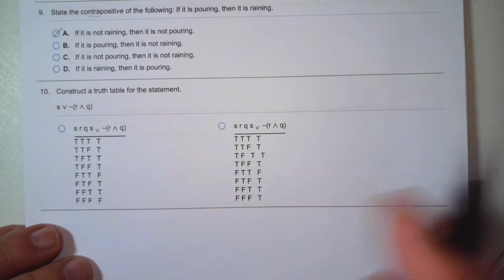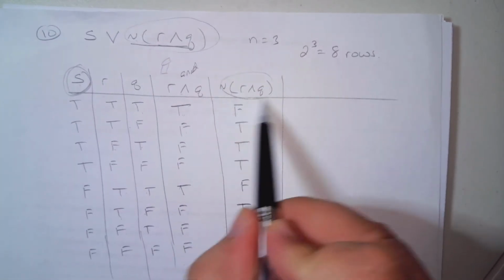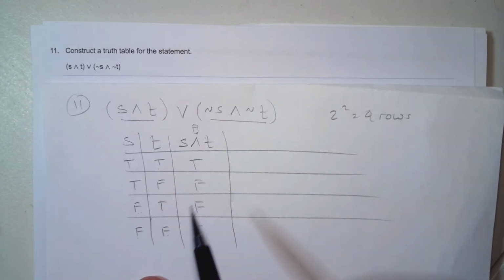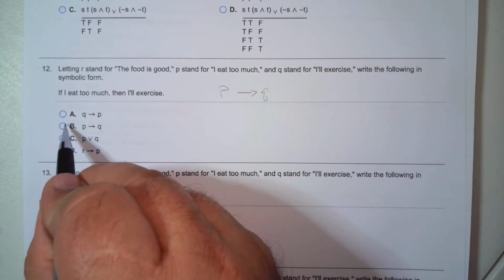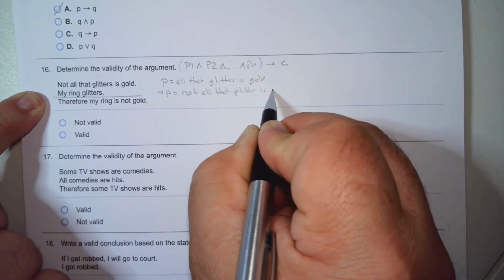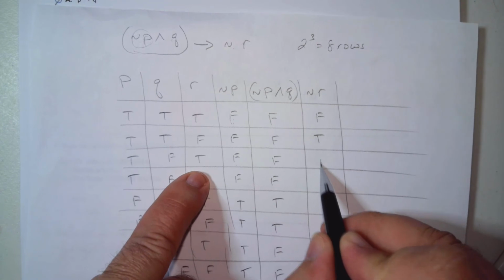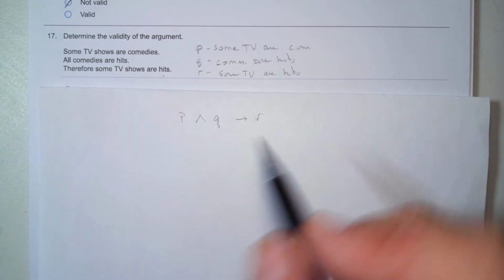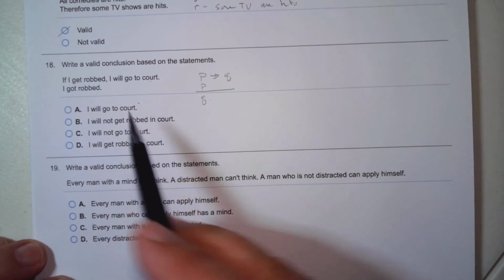MATH 1350 CH 2 SEC 1 HW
This video covers the LECTURE portion of my MATH 1350 course. It covers Chapter 2 Section 1.